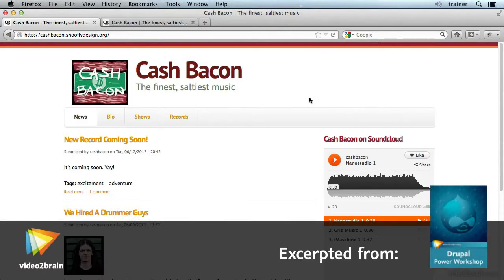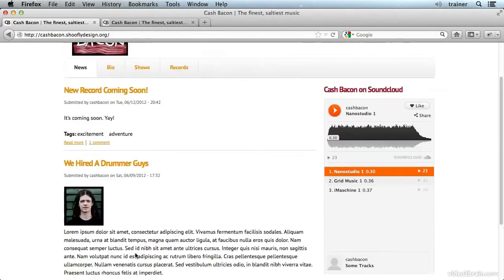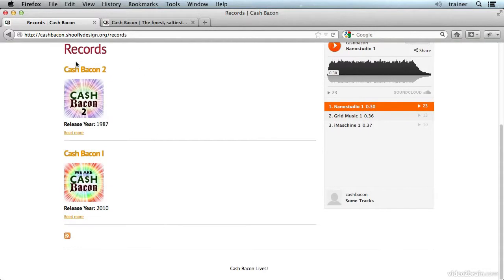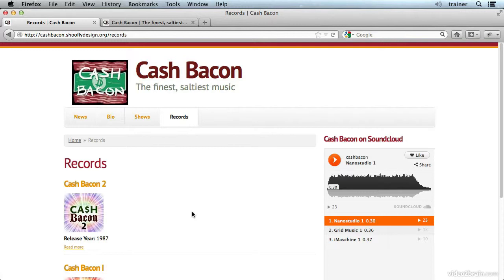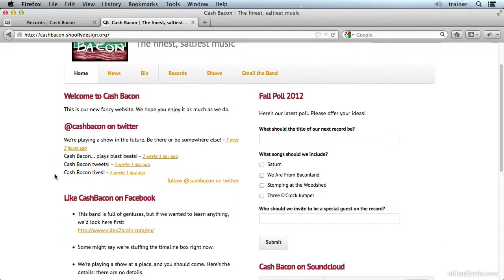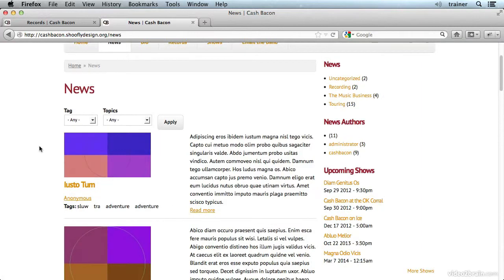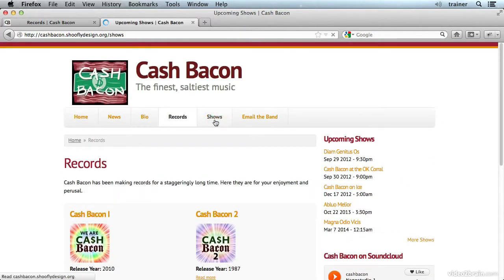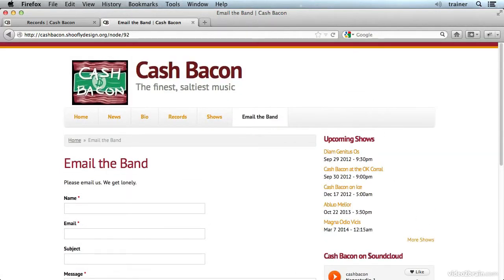Where We're Starting, Where We're Going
In this free lesson from video2brain's course, Drupal Power Workshop, Joe Chellman shows the start and end points for the Cash Bacon website, briefly highlighting the many areas we will be improving with the techniques covered in this course. For more information on this course, please